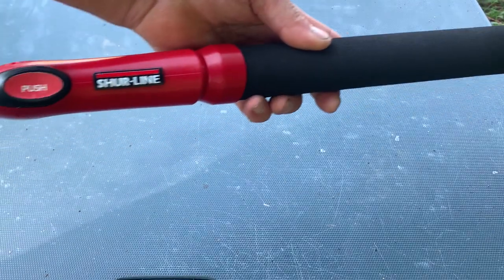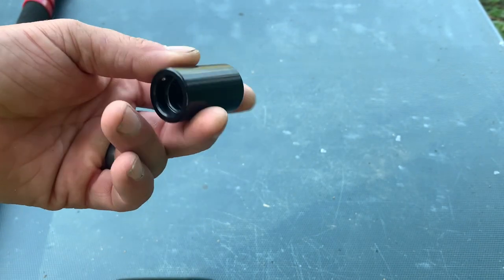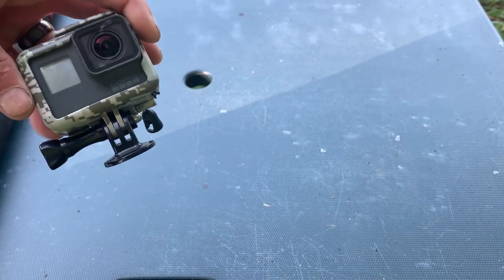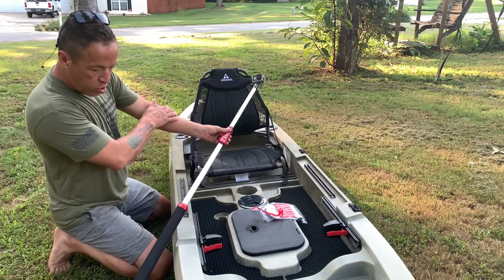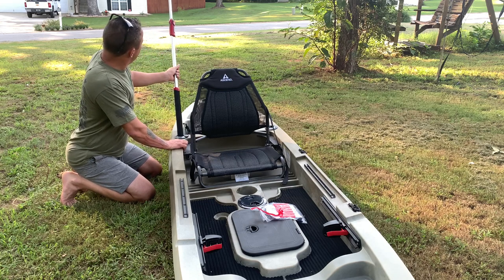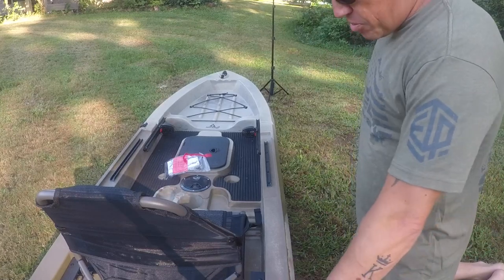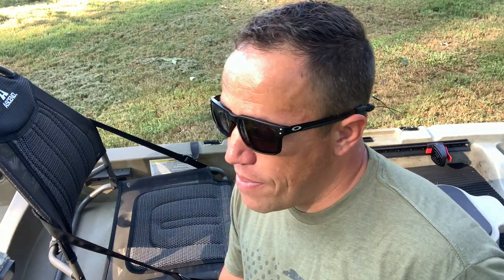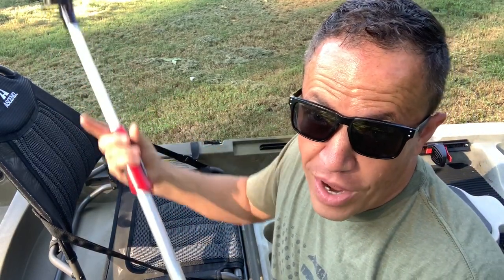The Best way to make your own Camera pole for under $50- DIY Kayak Camera Pole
Shur-line ez reach extend pole medium cheaper at Walmart.

ProPole - Painter's Pole Adapter...